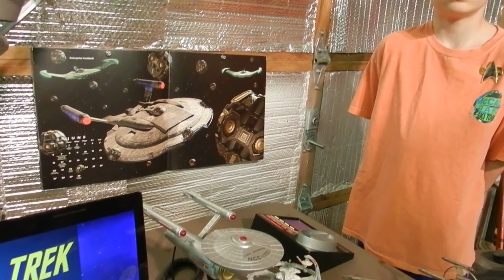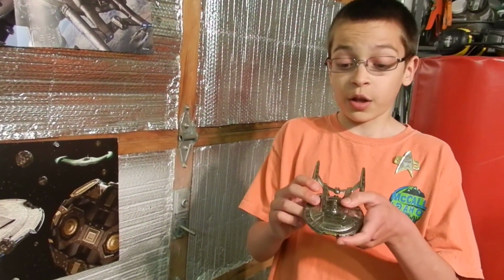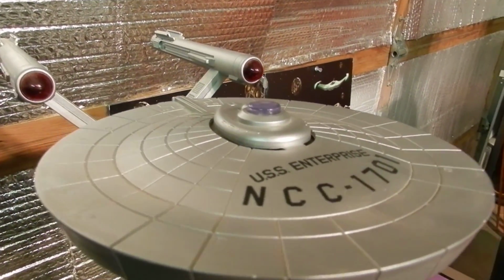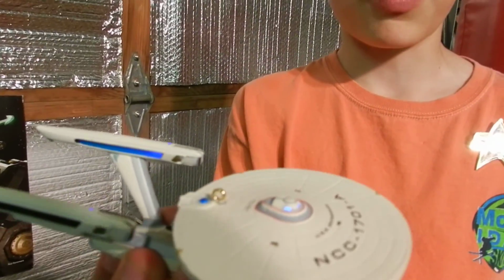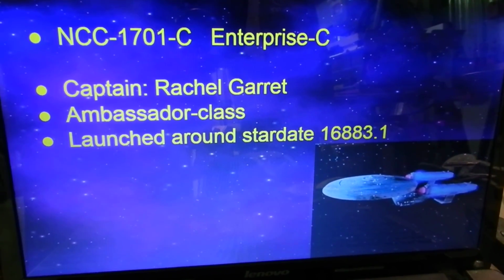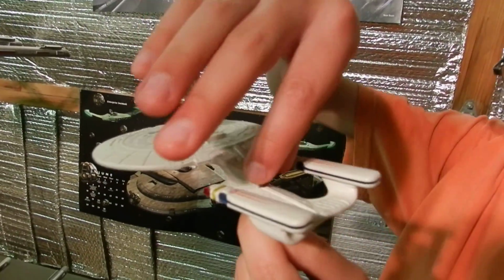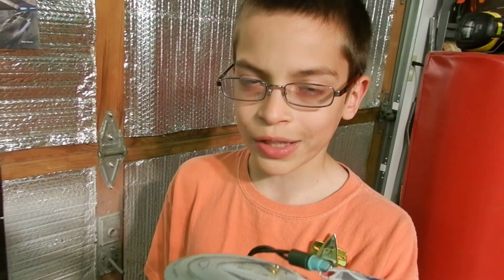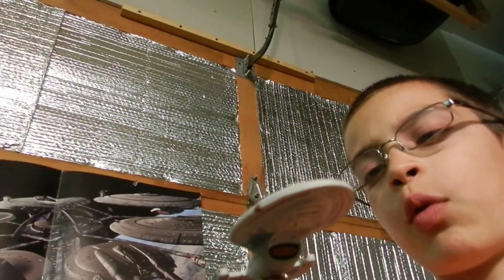Star Trek Ships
Derek's school project on Star Trek Ships